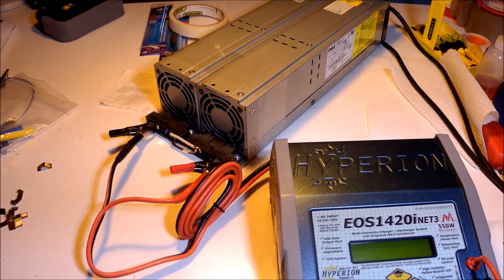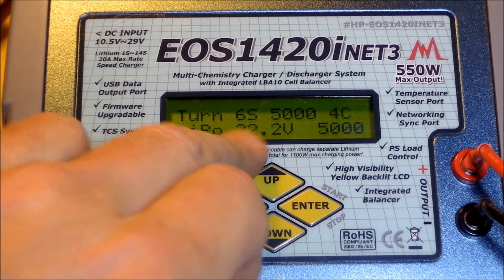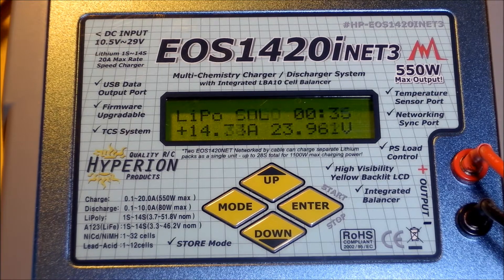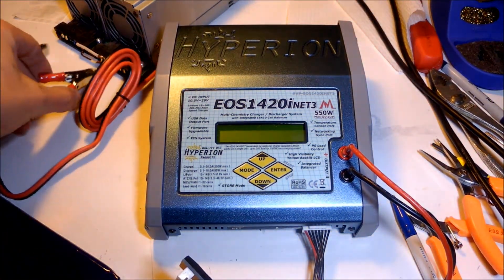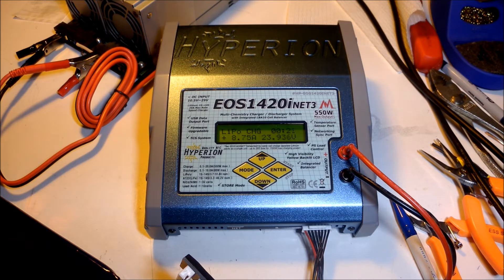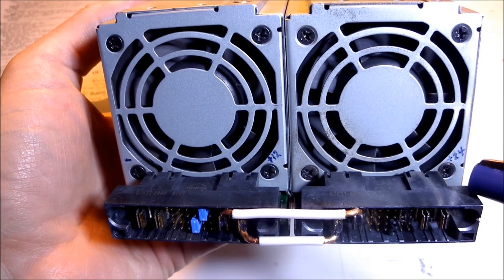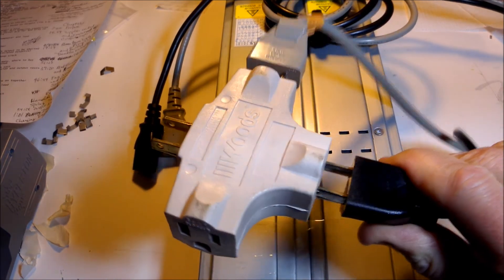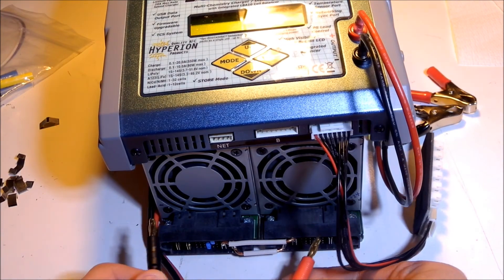$20 12V/24V 41A Power Supply Part 8 - Demo of Charging and Final Thoughts